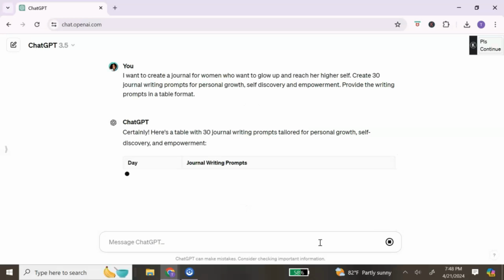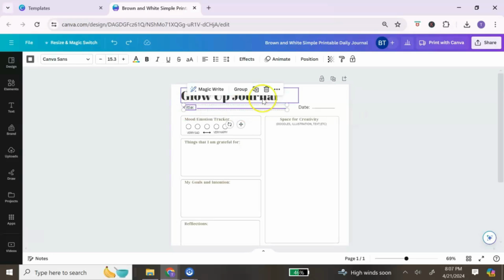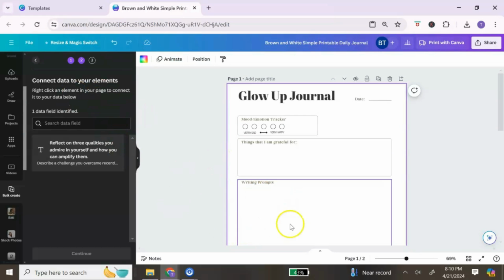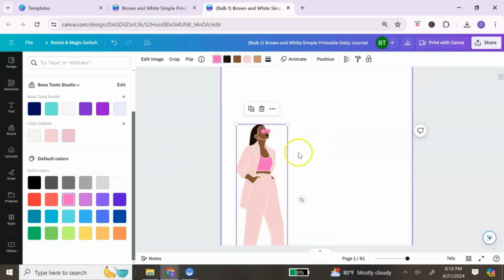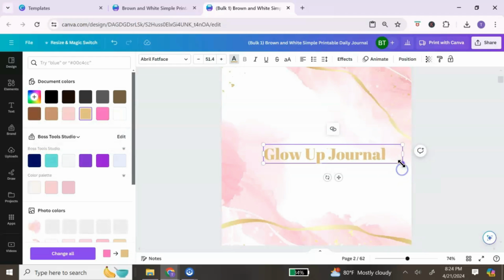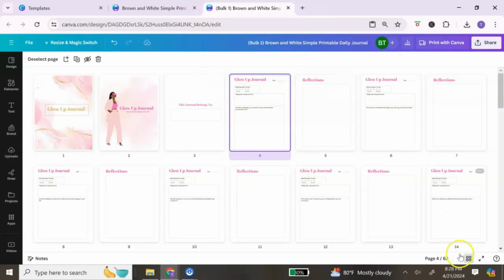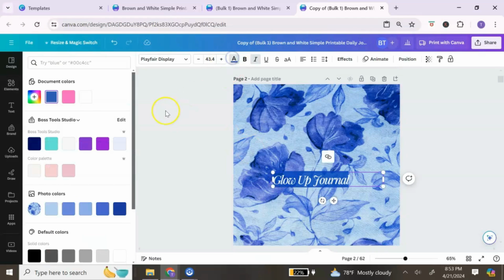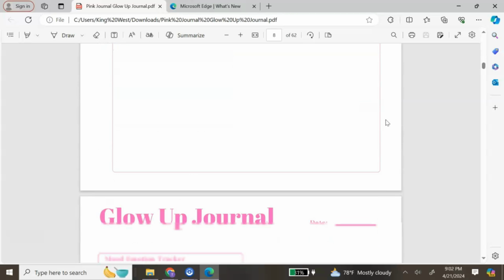How To Create A Journal To Sell Online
Learn how to create a journal to start your digital product business. I will show you how you can easily create a journal to sell as a digital product to start making  money online. This beginner friendly tutorial you will learn how to use ChatGPT and Canva to create your journal.

ChatGPT
Canva

Chatgpt Prompt
I want to create a journal for [ insert target audience] who want to [insert topic/desired result]. Create 30 journal writing prompts for [insert desired result] Provide the writing prompts in a table format.